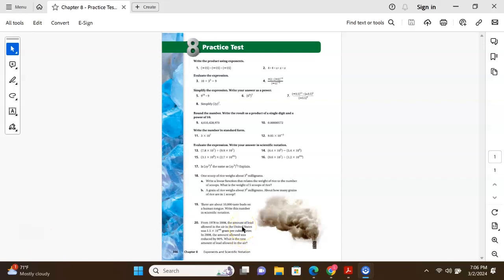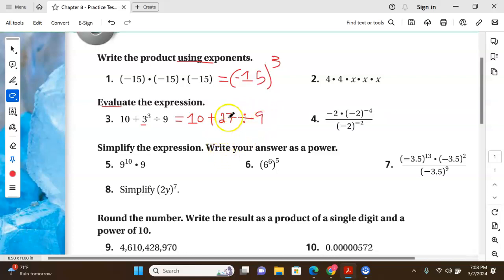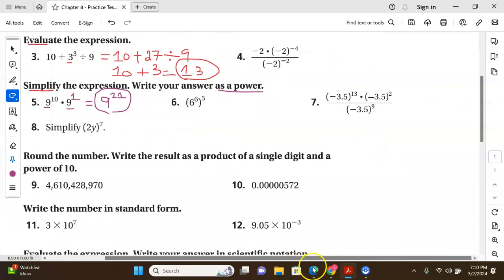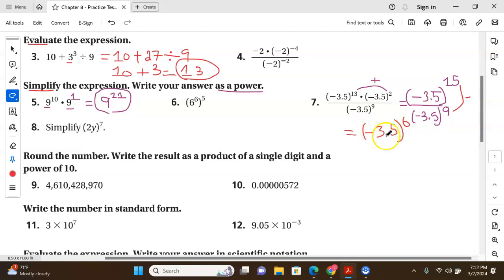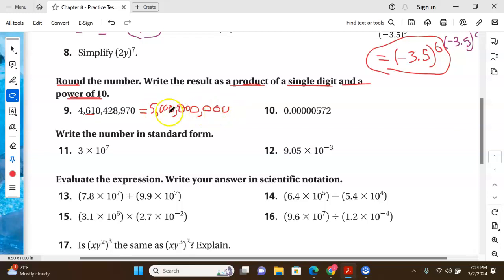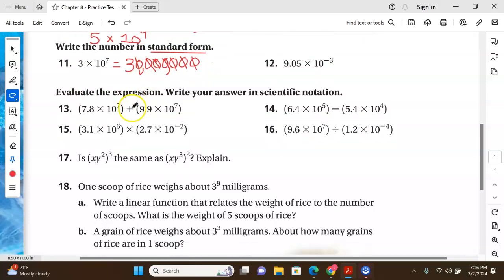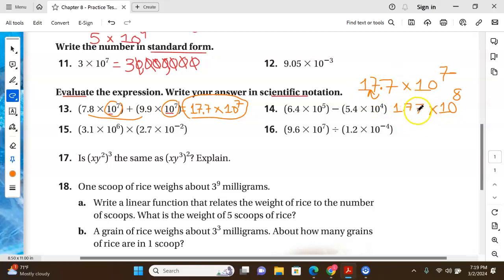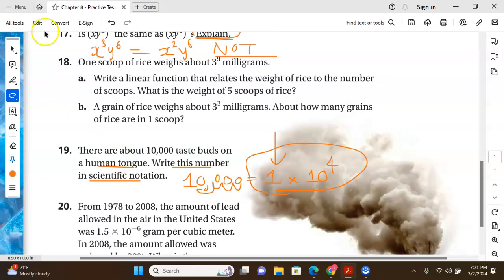Chapter 8 - Practice Test